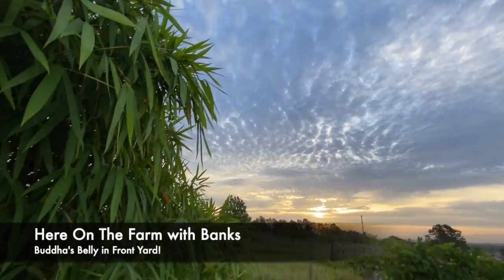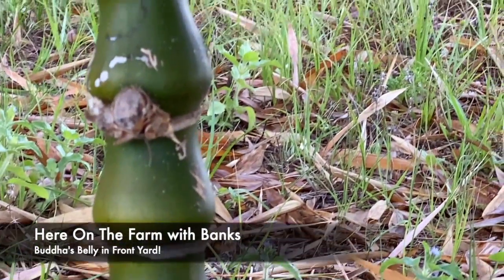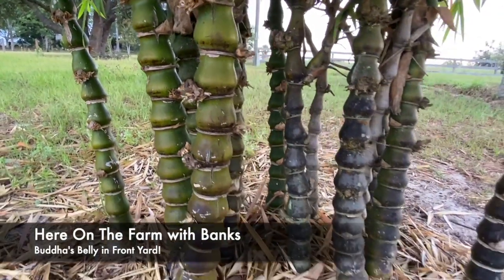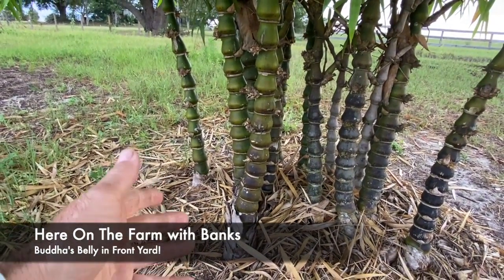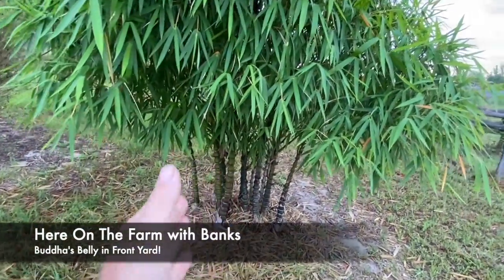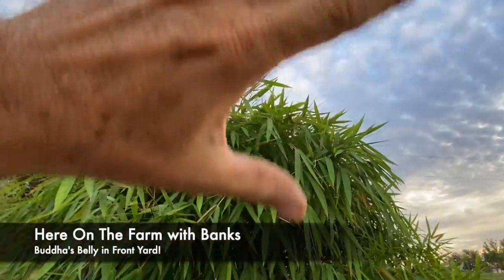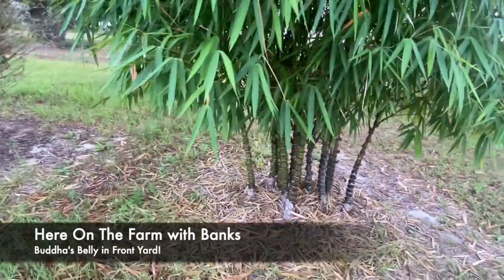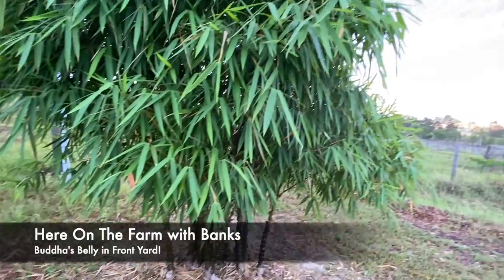How to Grow Buddha's Belly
Buddha is in my front yard.